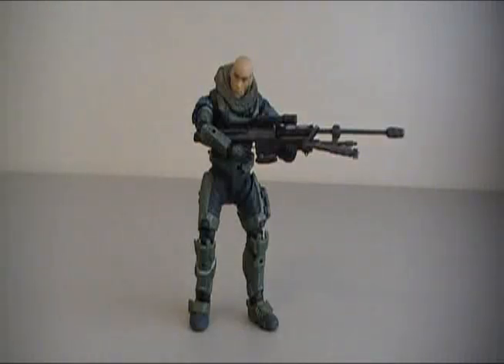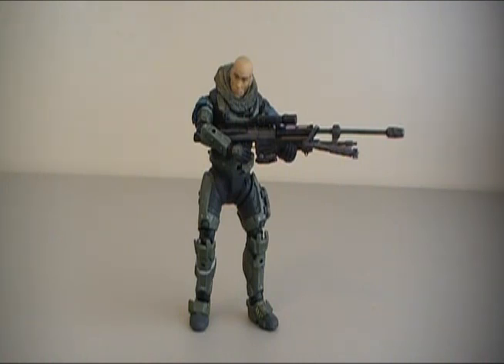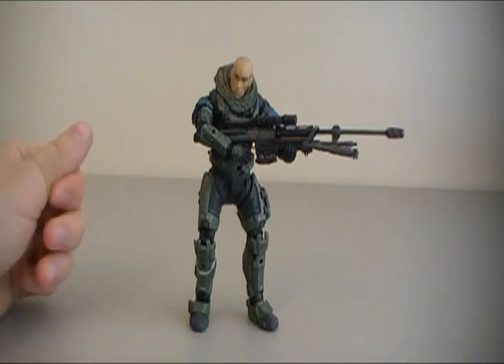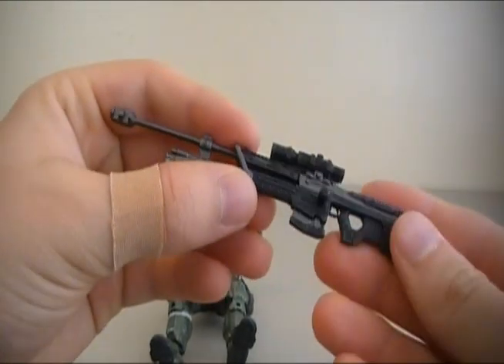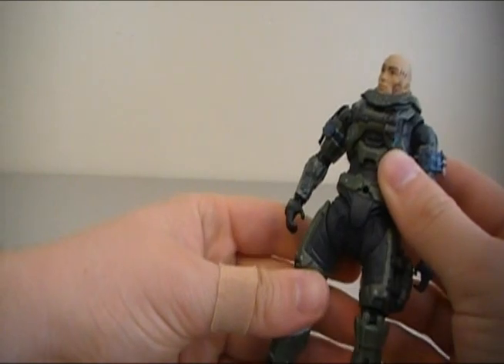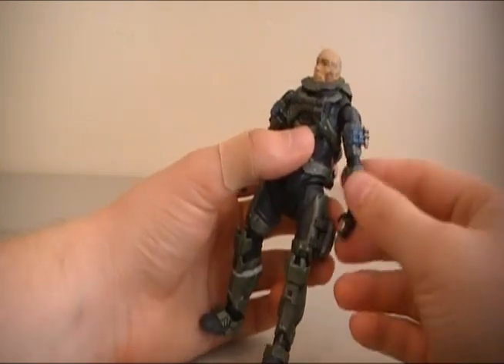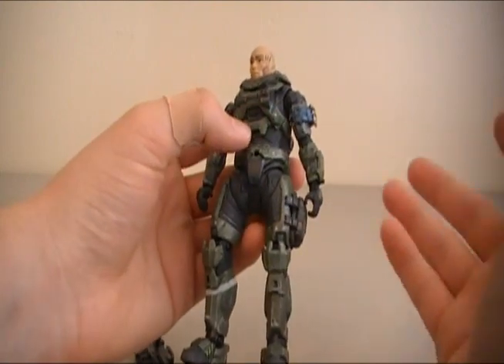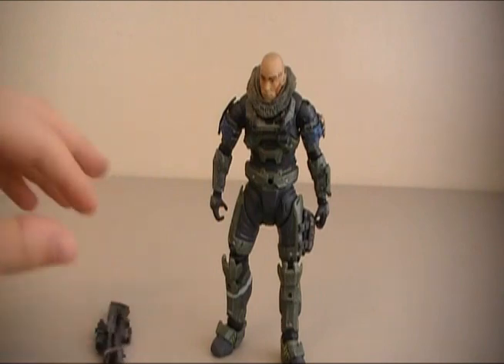Halo Reach Series 6 Unhelmeted Jun Action Figure Review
Still a very cool figure as before.